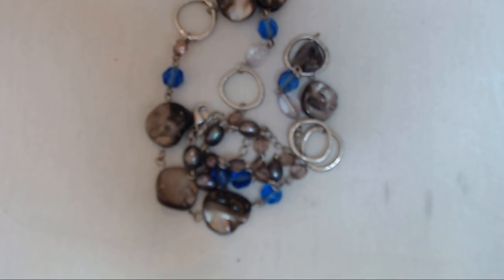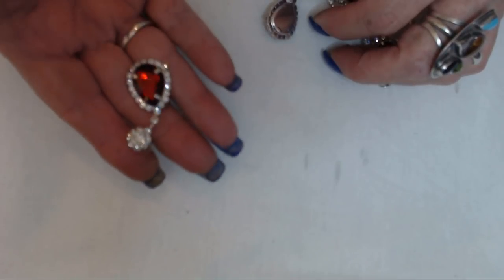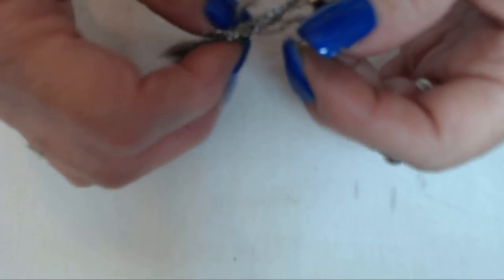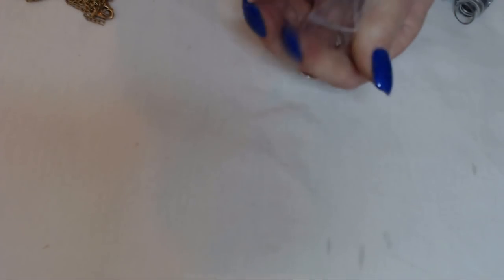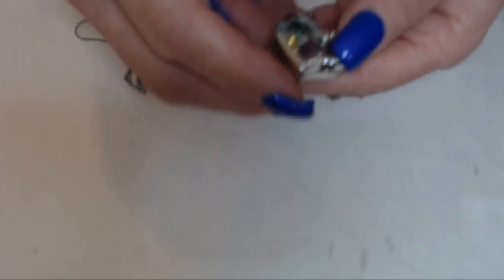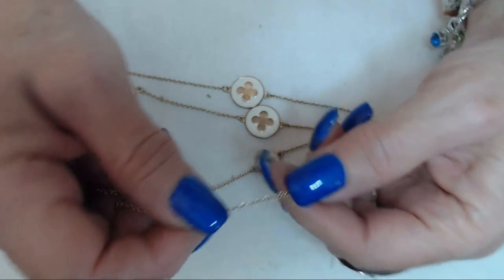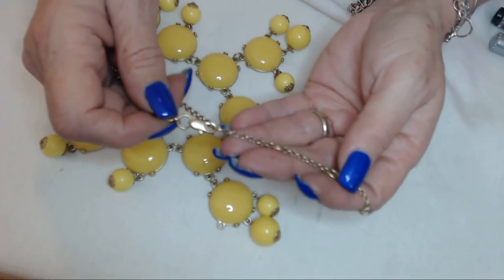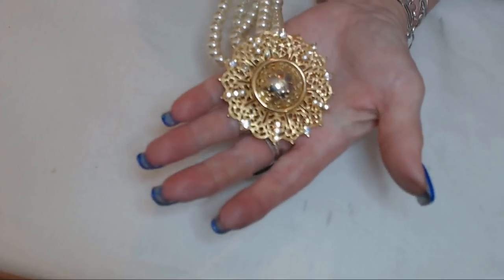jewelry reveal 10 Lb DIY thred up box my last one PT 3